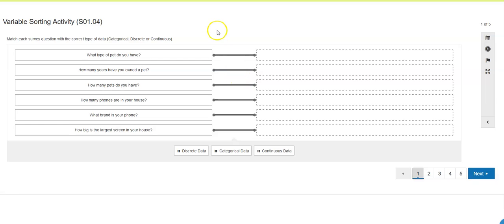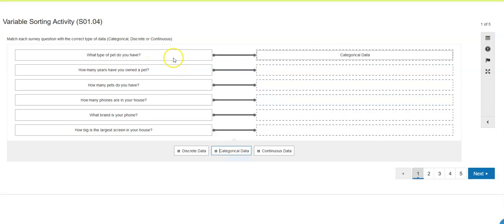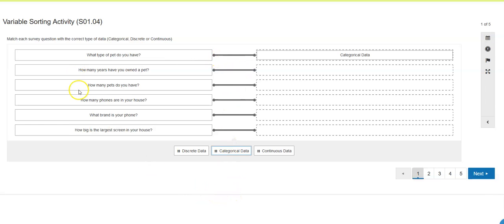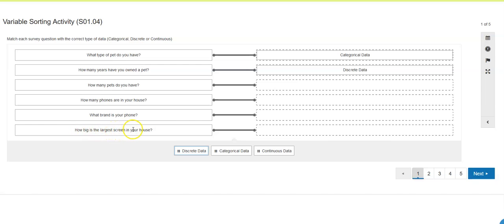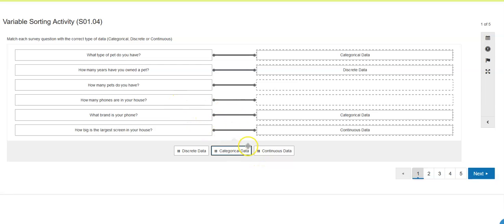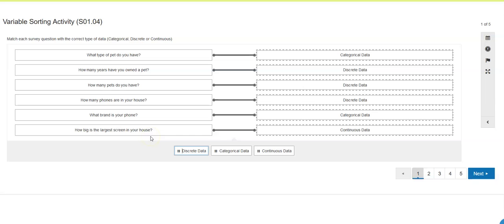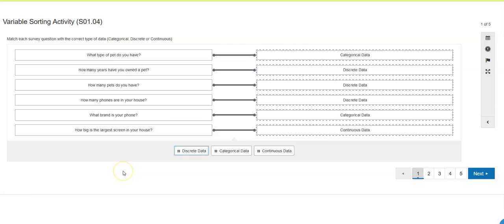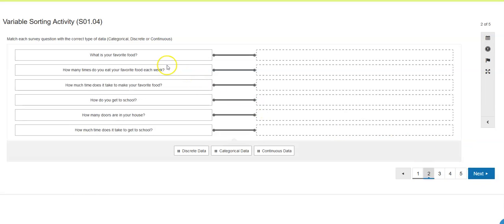Ch 1 Sorting Activity Help (s01-04)